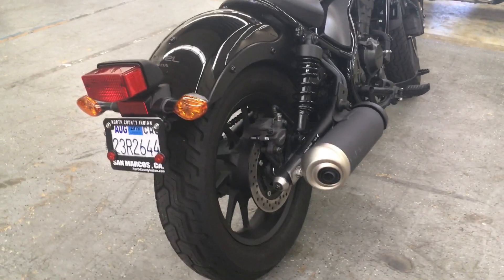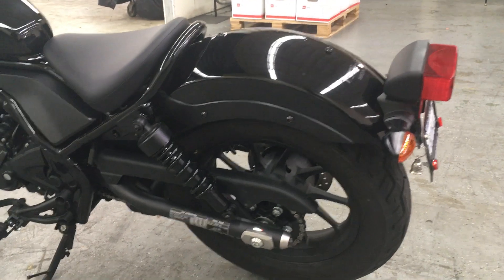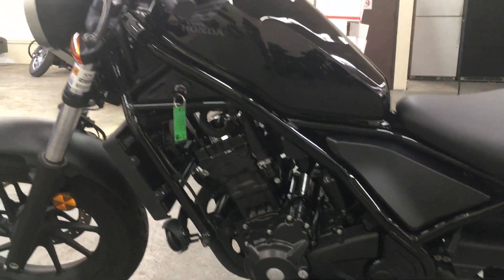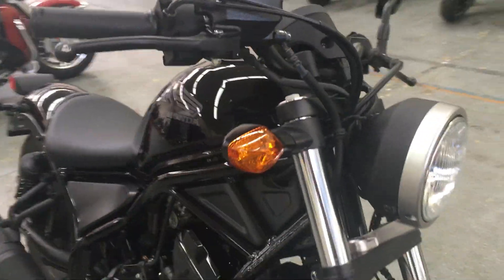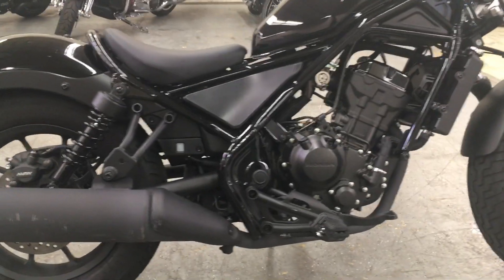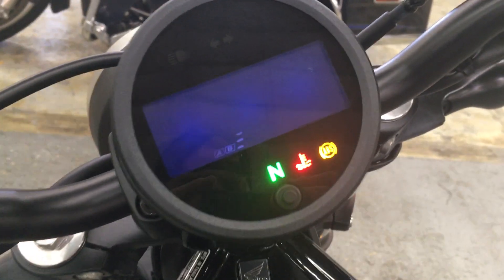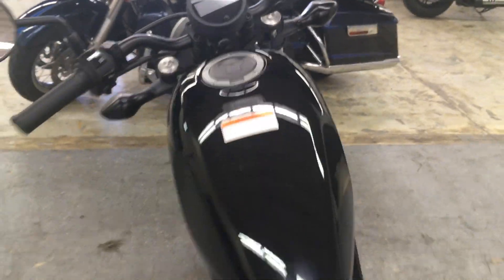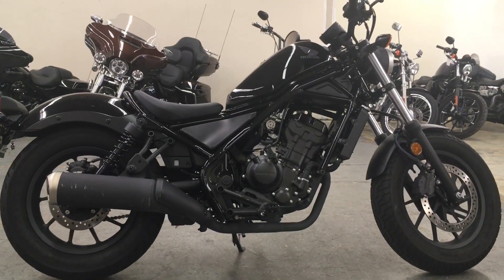2017 Honda® Rebel 300 ABS at Biggs Harley-Davidson in San Marcos, CA